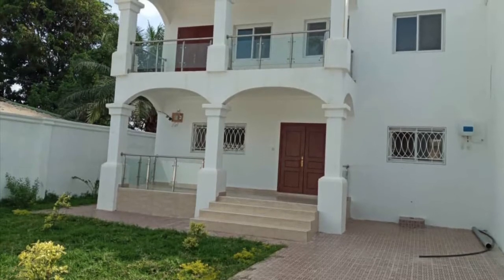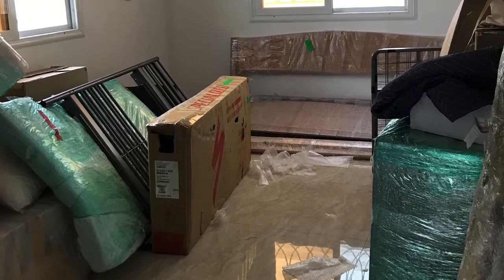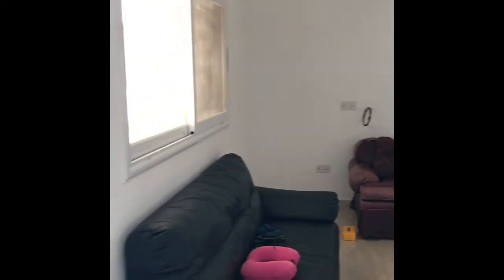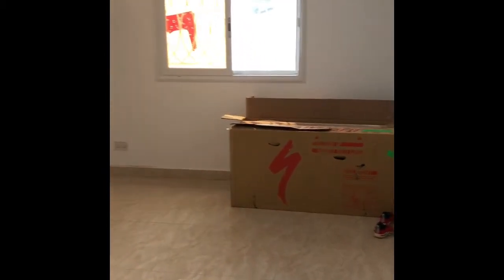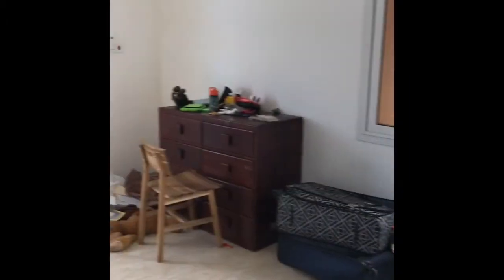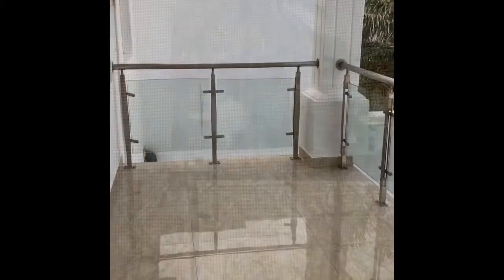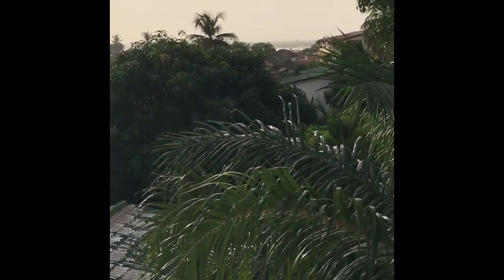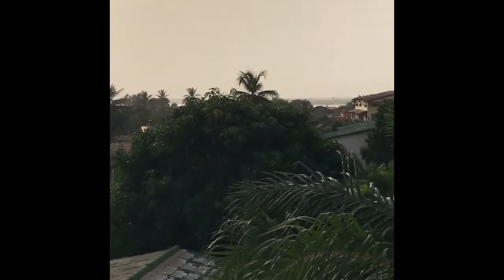Our New Home In Gambia!